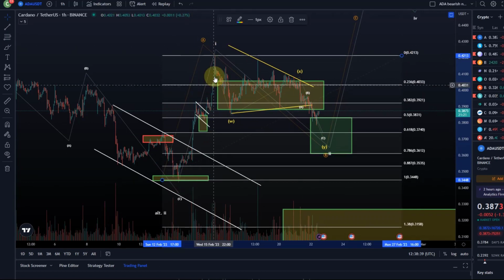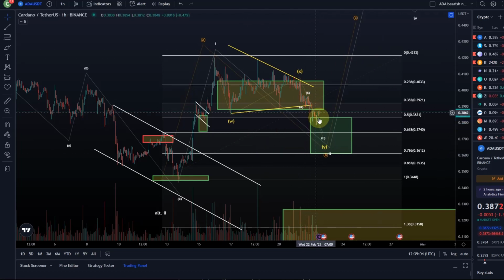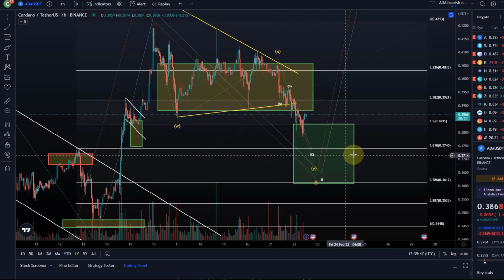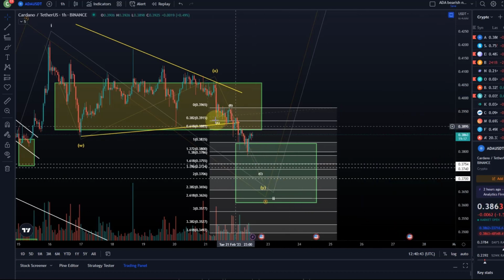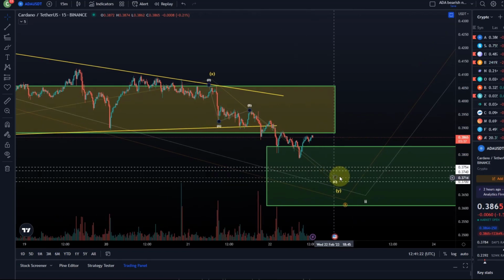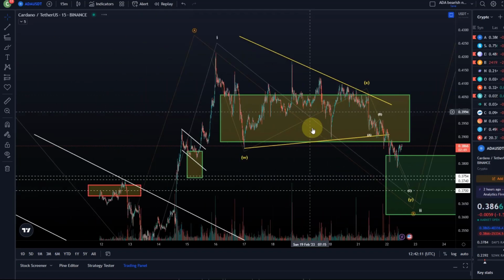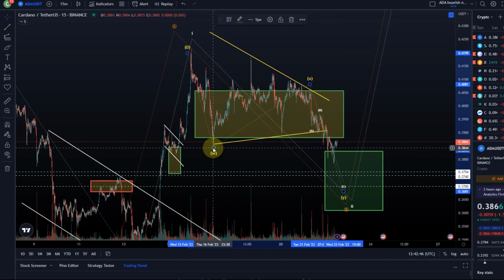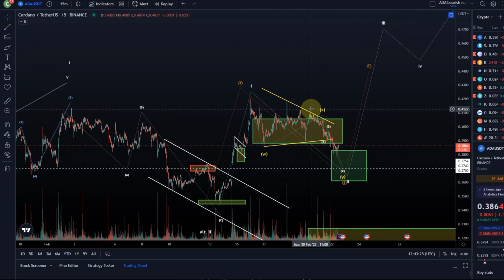Cardano ADA Price News Today - Elliott Wave Technical Analysis and Price Now! Price Prediction!